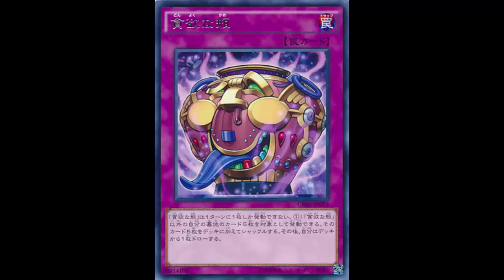Jar of Avarice: CARDS people CARDS; Monster, Spell, and Traps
Normal Trap

Target 5 CARDS in your Graveyard, except "Jar of Avarice"; shuffle all 5 into the Deck, then draw 1 card. You can only activate 1 "Jar of Avarice" per turn.